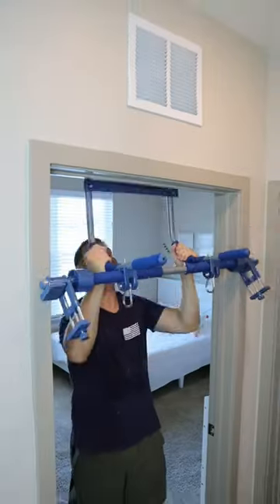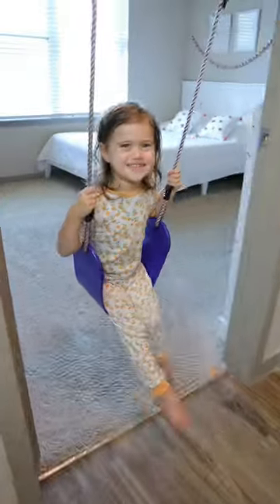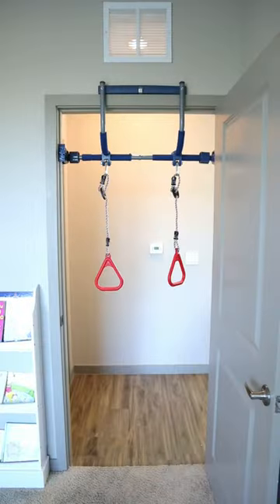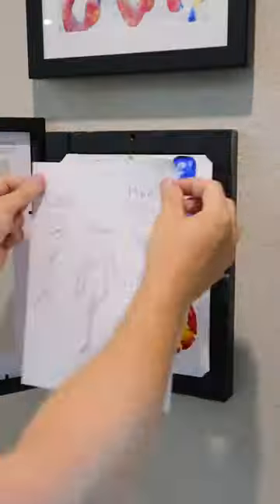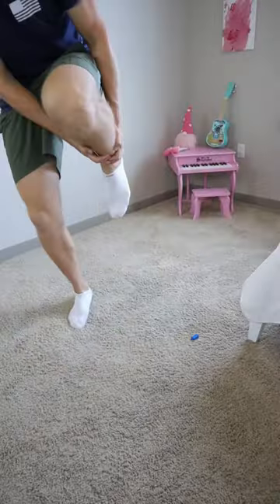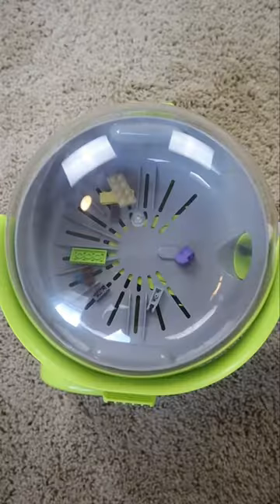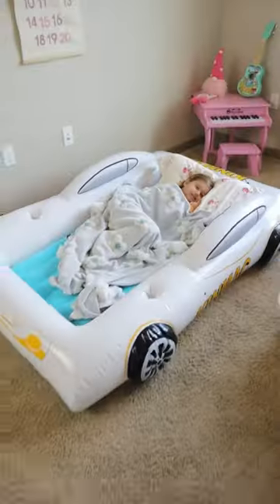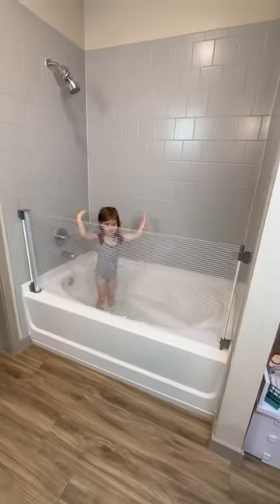The Last One 🤩